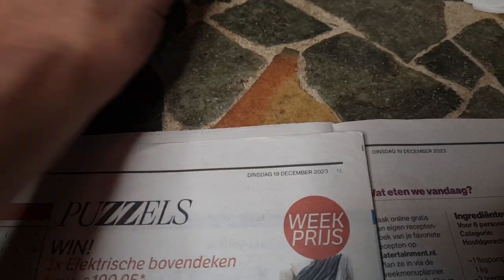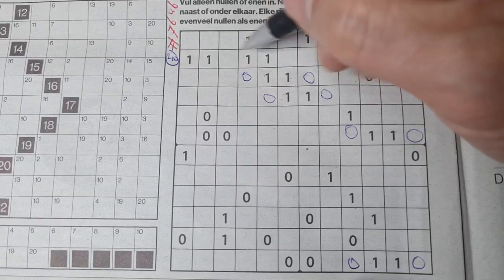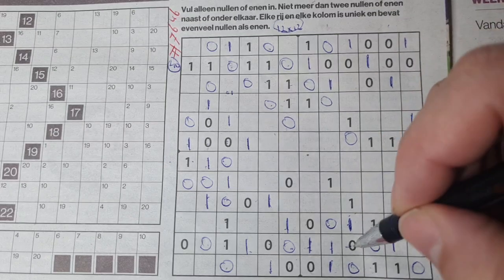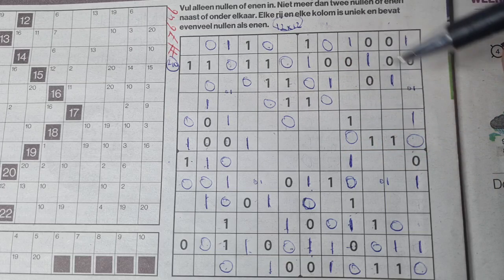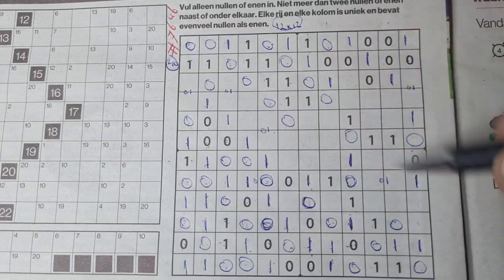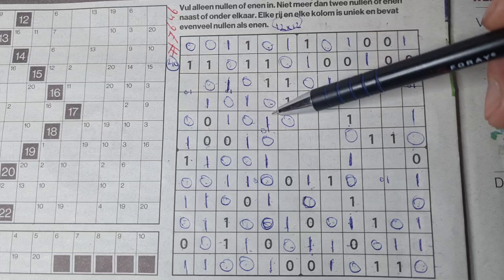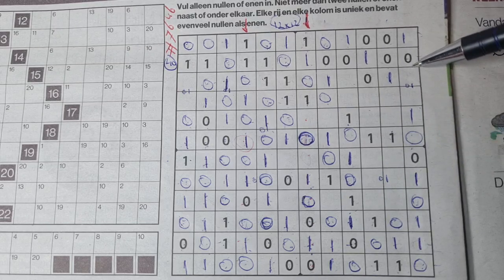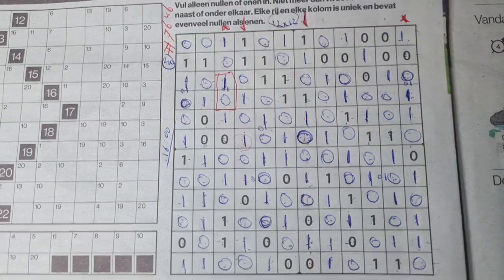12 Days to go till end of this year! (#7646) Binary Sudoku 12-19-2023 part 1 of 2